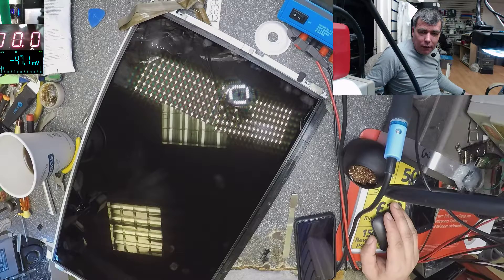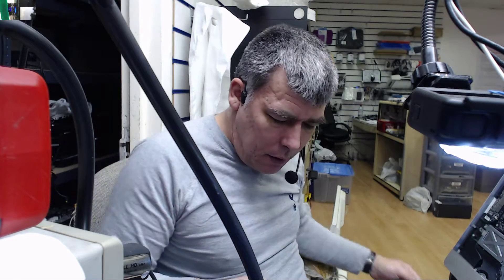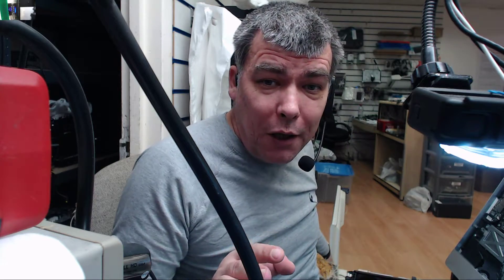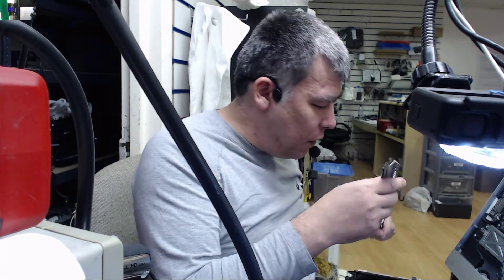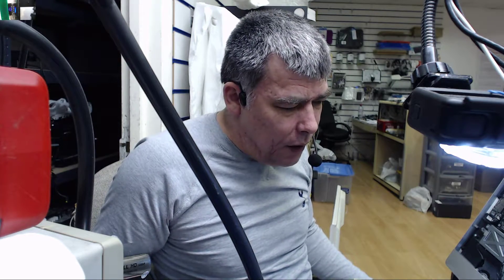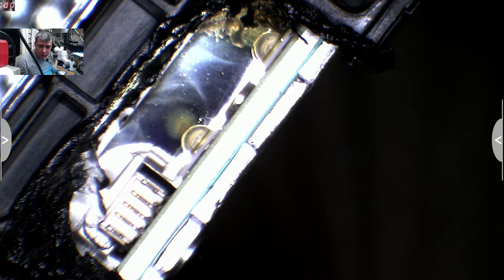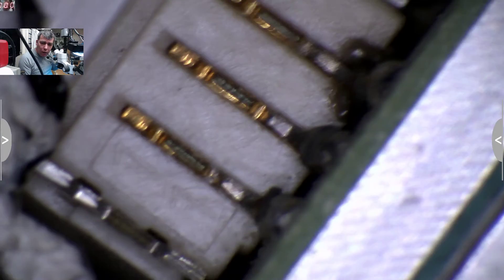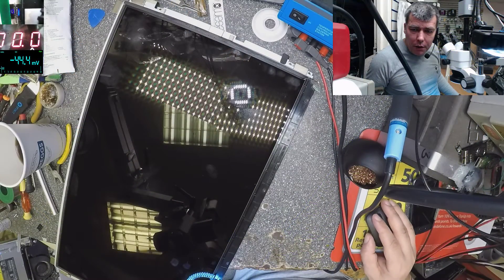Imac 21.5 inch 2011/2012 flickering lights or no light repair